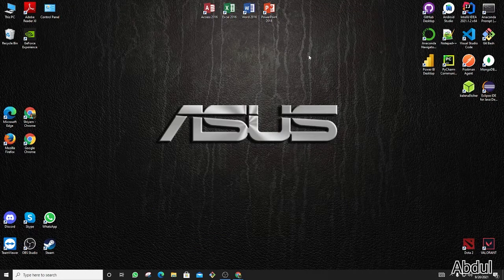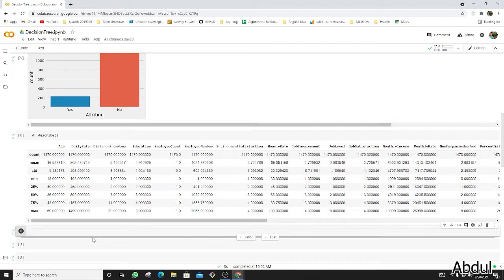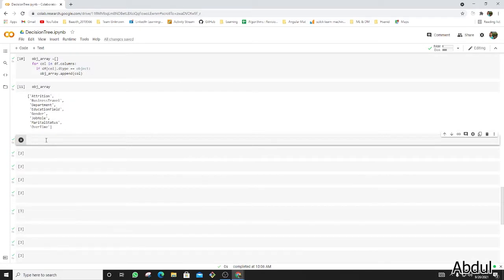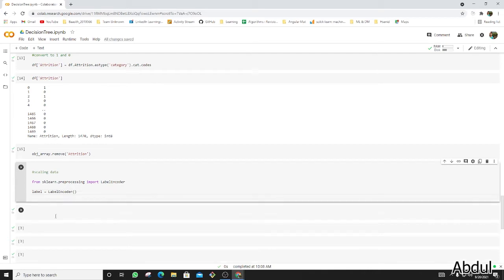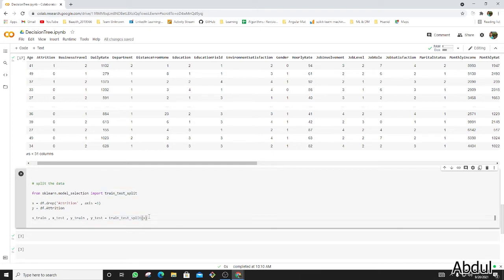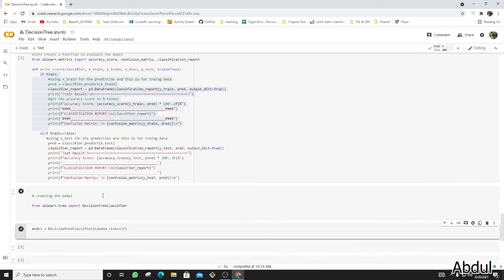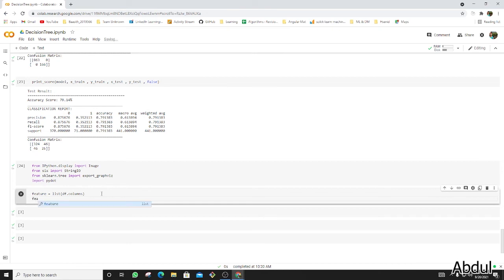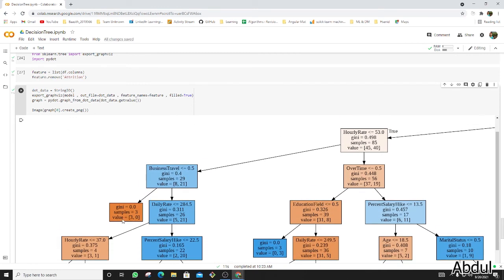Decision Trees Machine Learning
Decision tree algorithm is used to solve classification problem in machine learning . In this we will solve employee Attrition prediction problem using decision tree.

Tools and Libraries:
Scikit learn tutorials
Sklearn tutorials
Machine learning with scikit learn tutorials
Machine learning with sklearn tutorials

Leave your ideas and comments